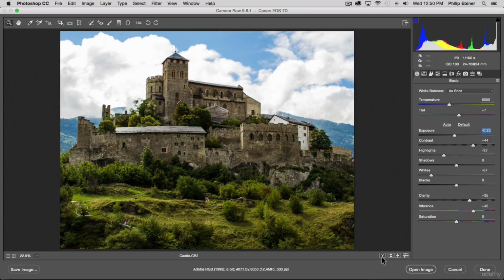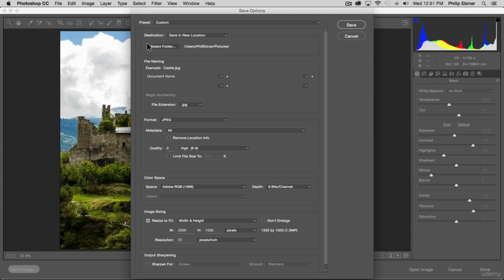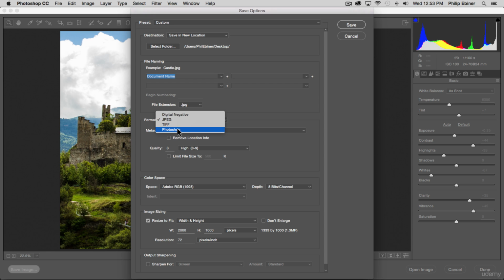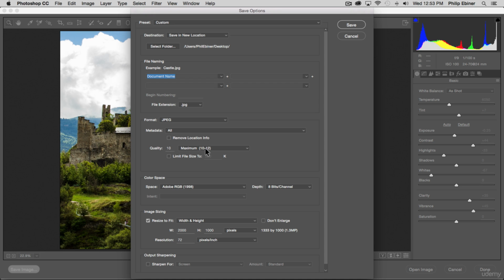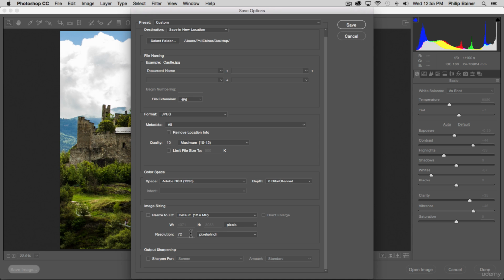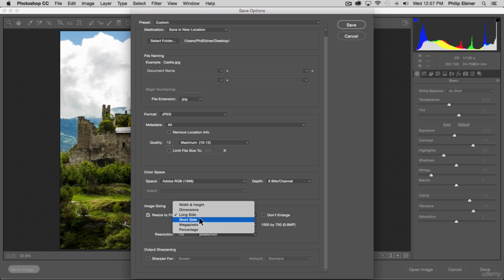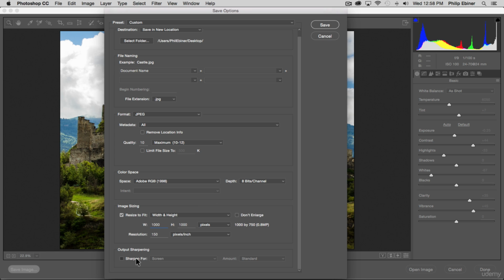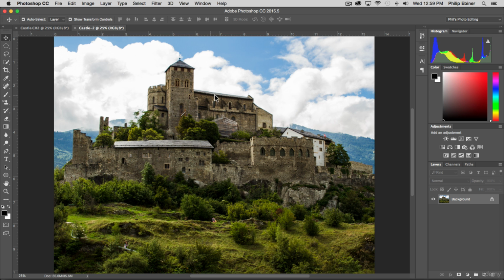Saving Photos from Camera RAW